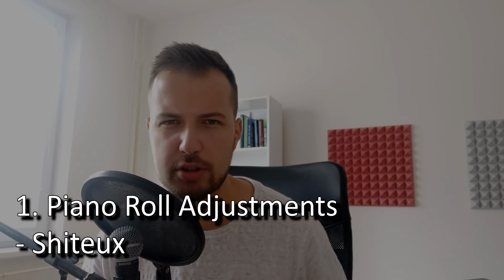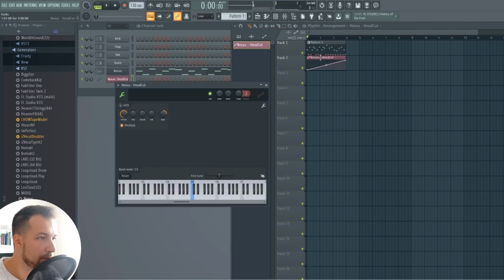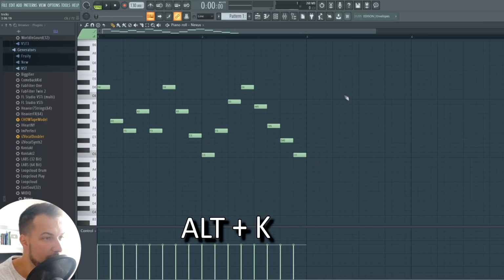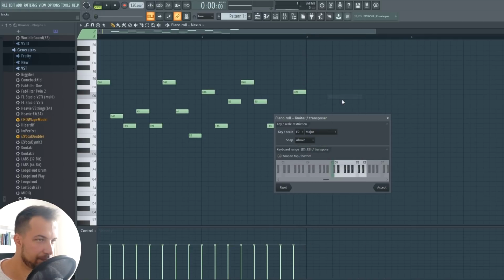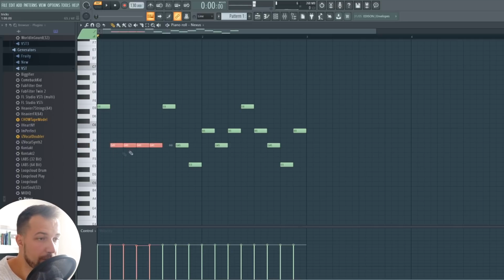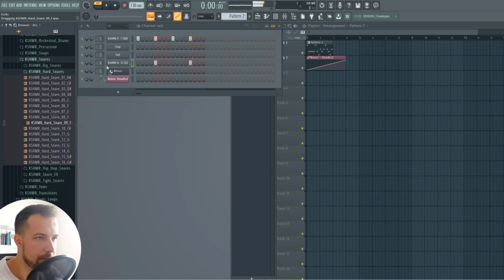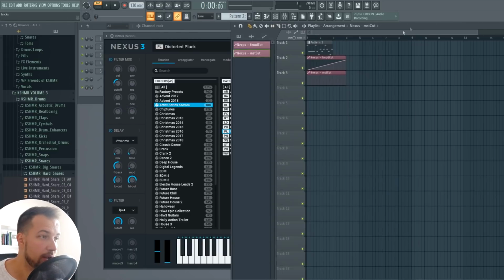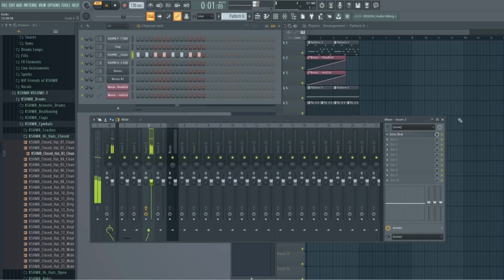FL Studio 20 tricks that EVERYBODY uses but YOU might not!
STPL Sounds - Sample Pack For All Genres!

In this music production video I am going to show you more fl studio 20 tips and tricks that you sent me. So these come straight from you and a lot of them were really useful. Write down more tips in the comment to be mentioned in the next video!